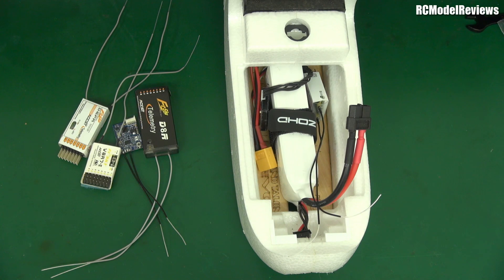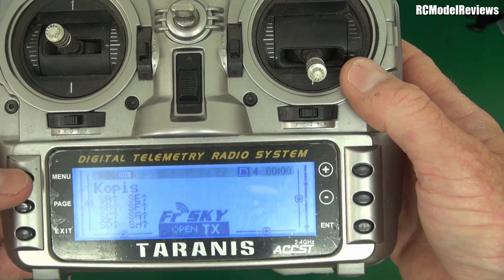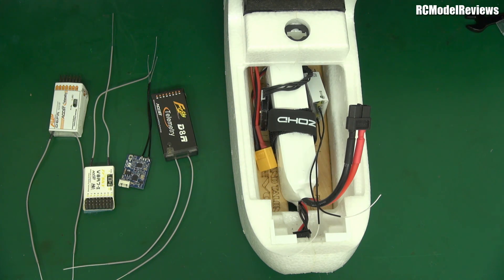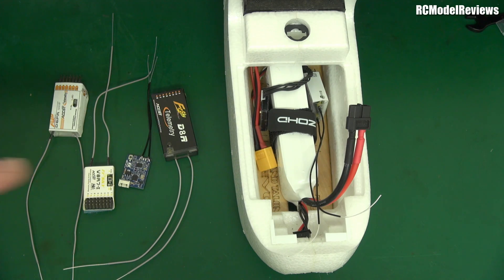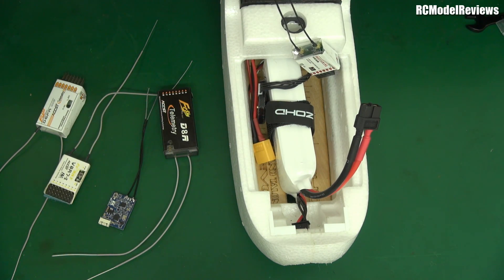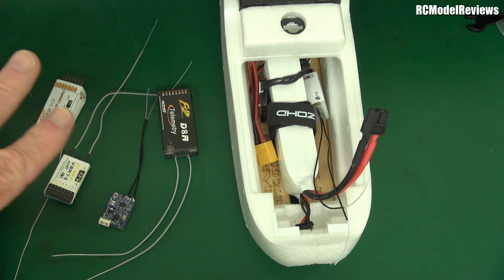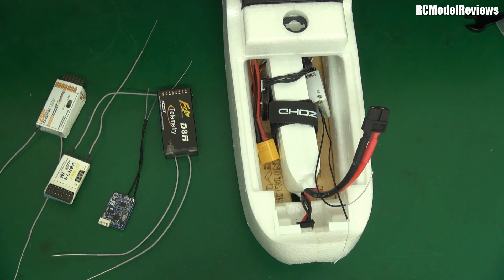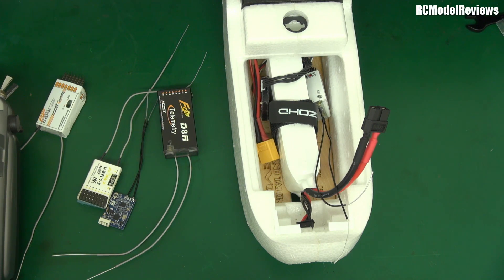FrSky's ACCST Update - should you?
Should you update your transmitter and receivers to the latest version of the ACCST software?  In this video I present the things you should consider before making that decision.